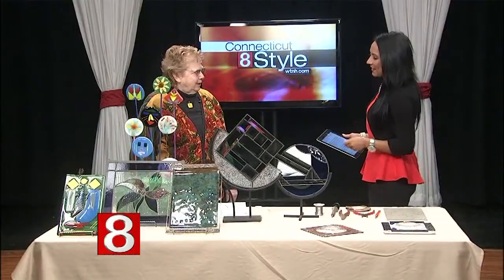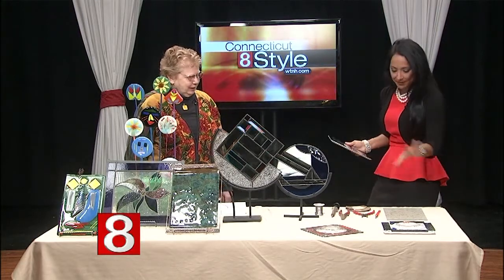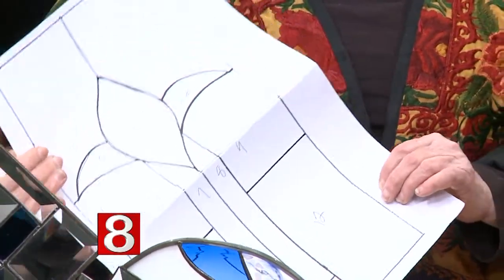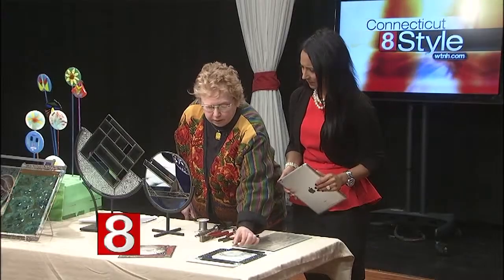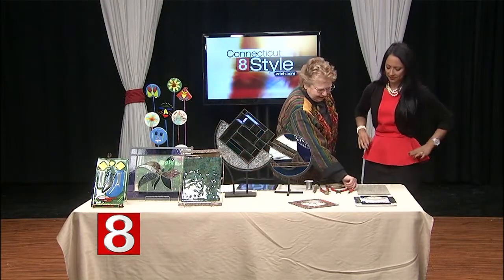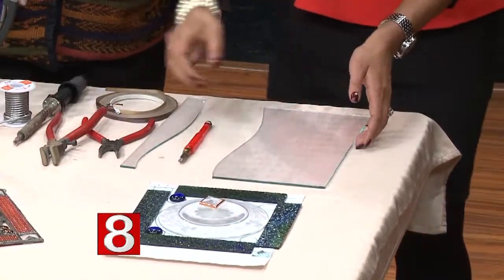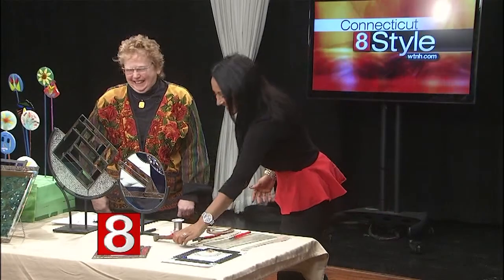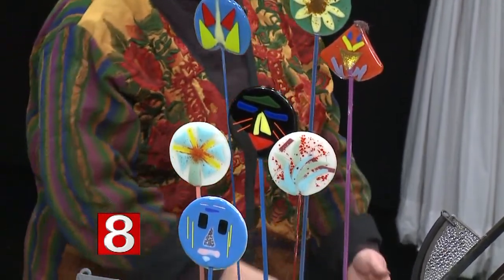Creating stained glass art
Artist Jayne Crowley shows us how to make beautiful stained glass art.